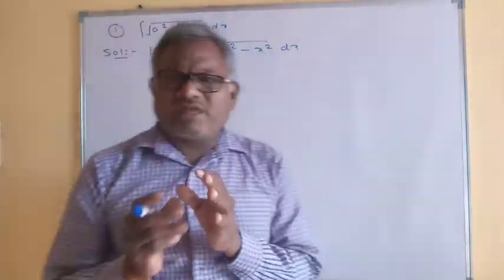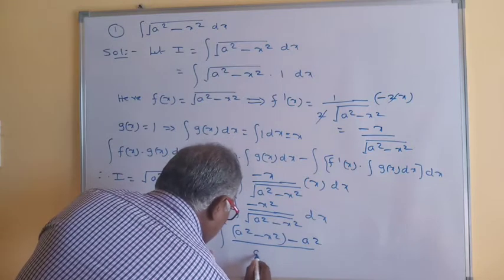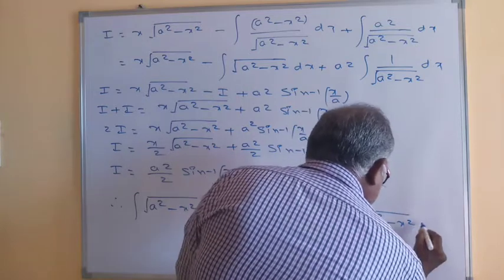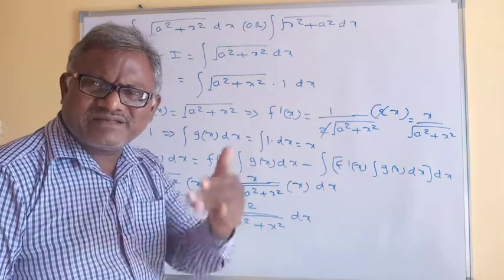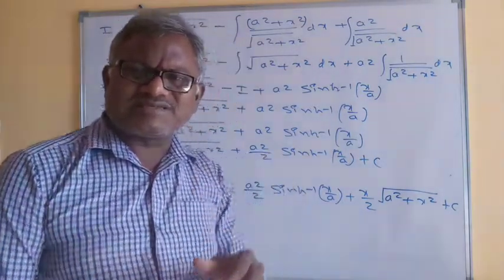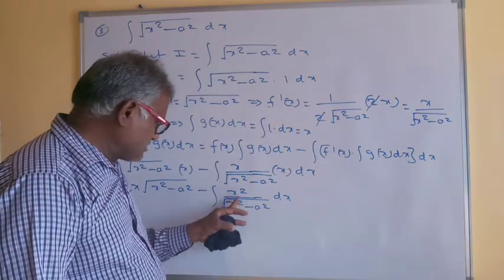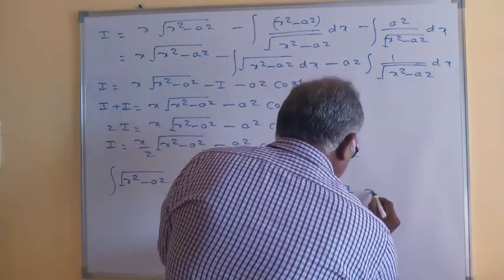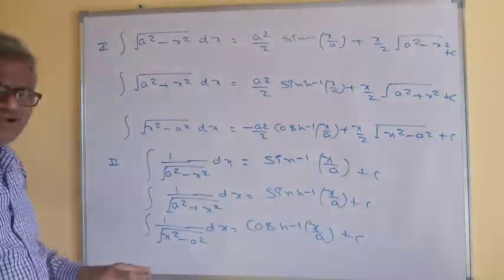Evaluation of integrals of special type of Algebraic functions||Integration(part-13)||telugu&english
explained you some Telugu academy solutions in Integration.
You can learn important standard formulaes in integration.
very helpful in IPE coaching..